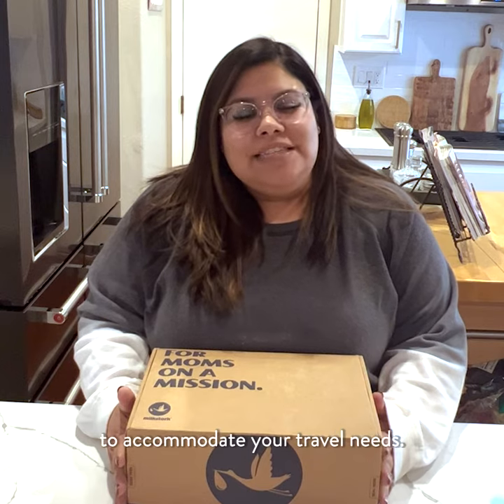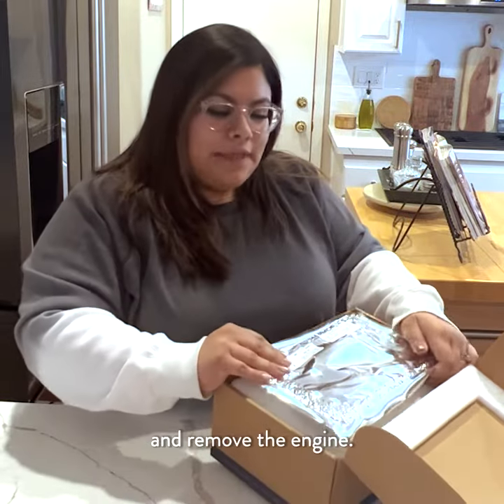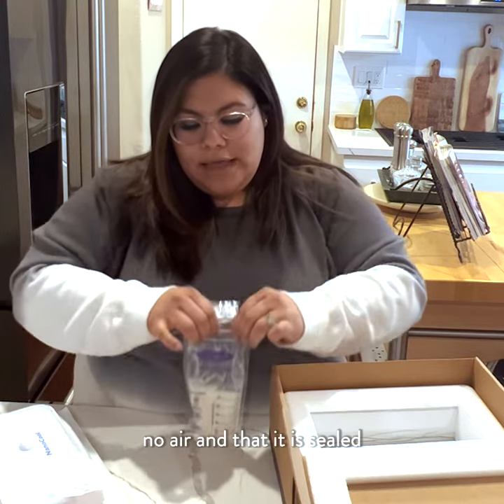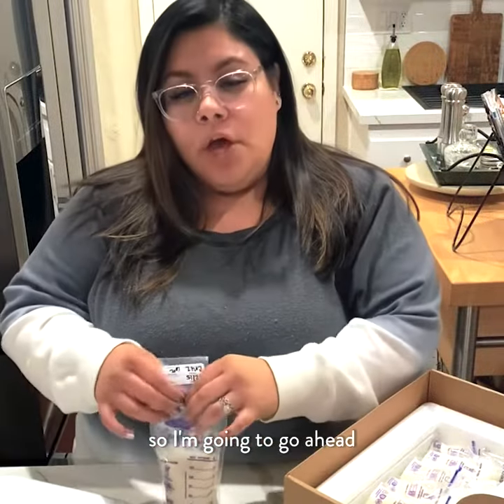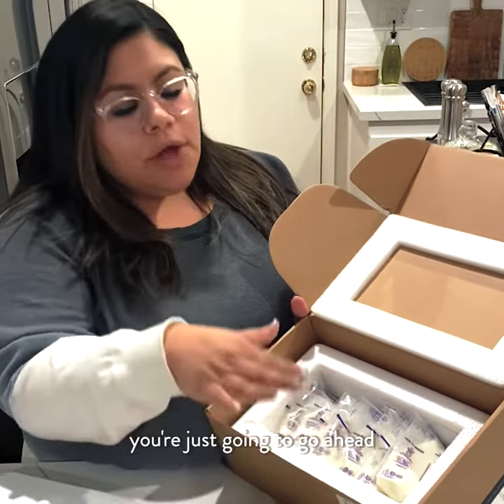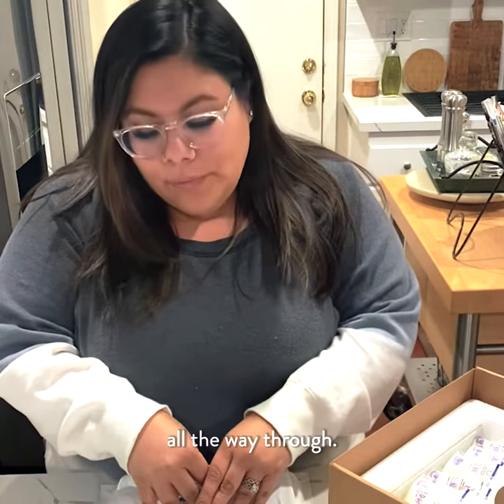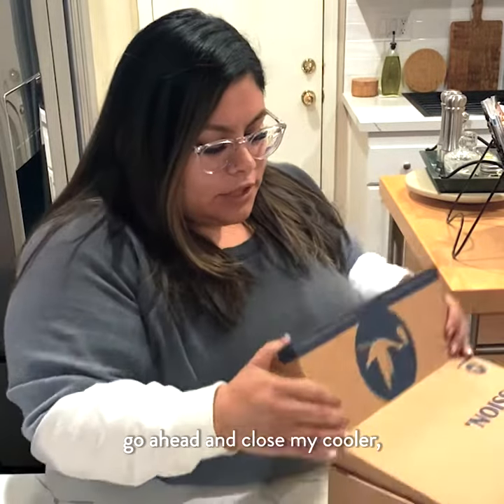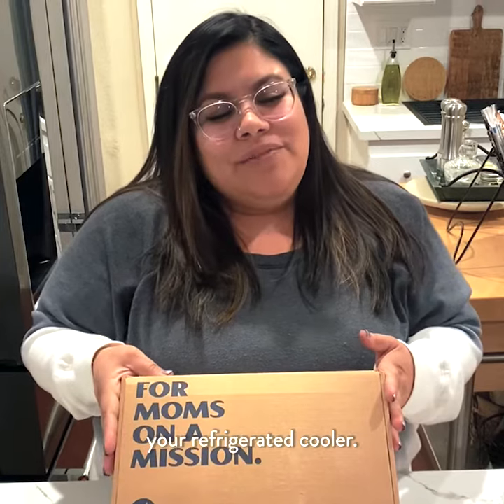Milk Stork®: How to Pack Your Refrigerated Cooler (Pump & Ships and/or Pump & Totes)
Milk Stork's Pump & Ship and Pump & Tote coolers are refrigerated breast milk shipping and toting solutions that make it easy for pumping parents to send or bring refrigerated breast milk home while they are away. Watch Milk Stork's Customer Care Specialist, Amy, pack and activate the Pump & Ship cooler.